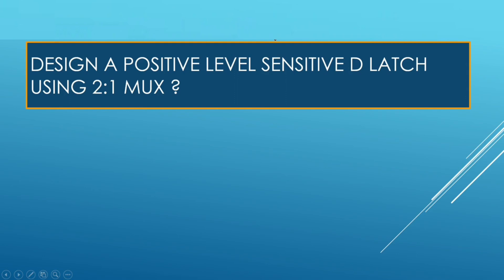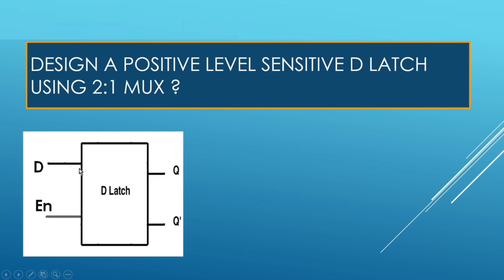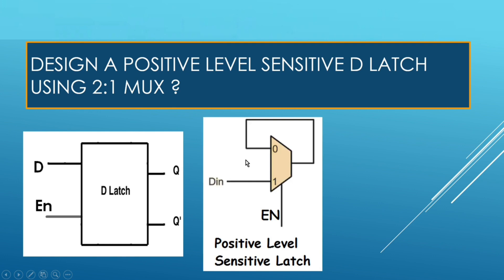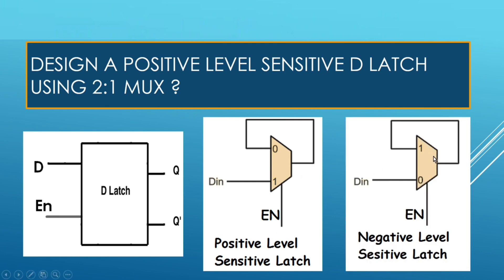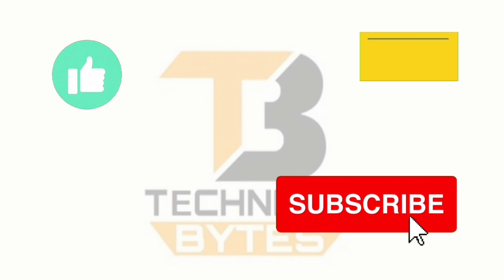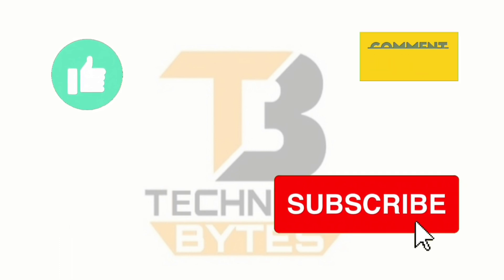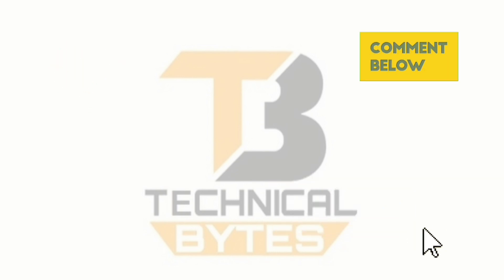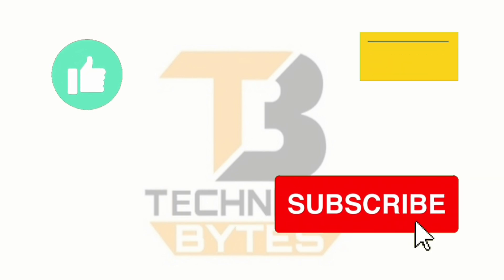Positive level D Latch using MUX